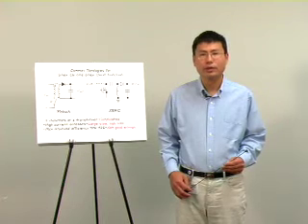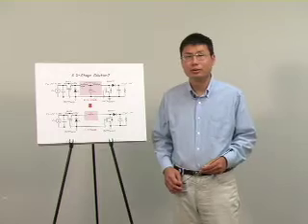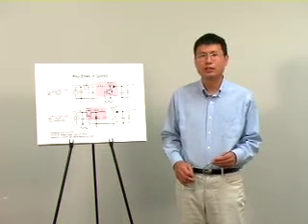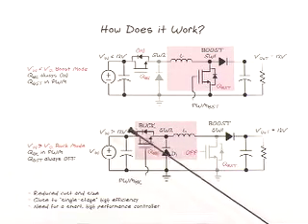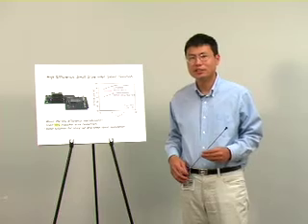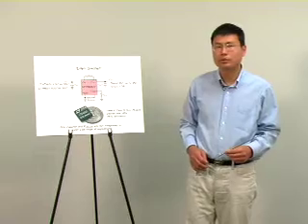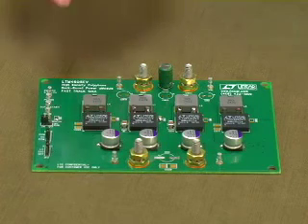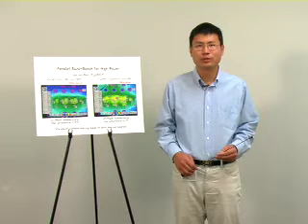Small Size & Very High Efficiency Buck-Boost Converter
Many applications such as battery-powered supply have a wide input voltage that can be lower or higher than the regulated output voltage. The conventional solutions, such as flyback, Sepic or a 2-stage supply are usually complicated and inefficient.